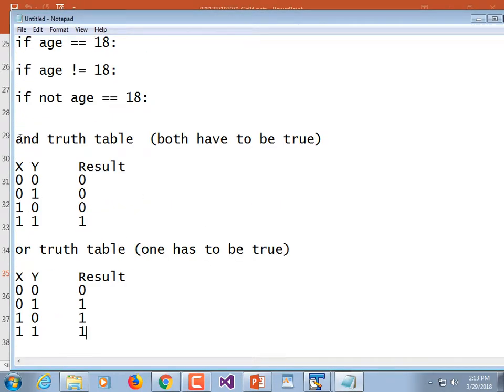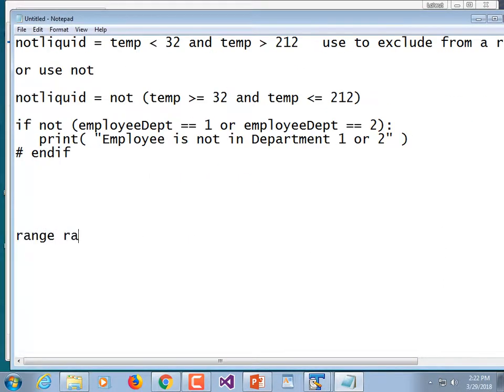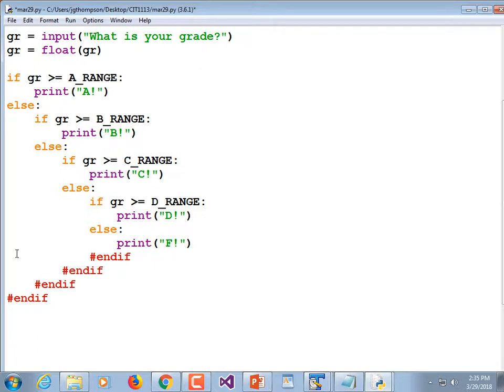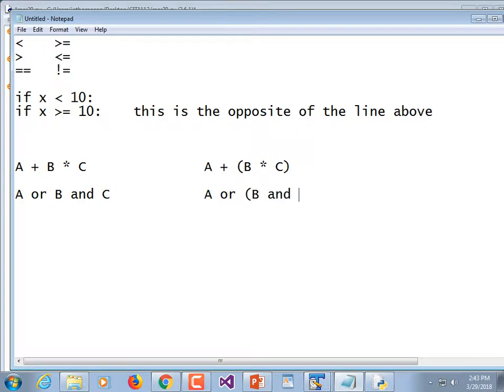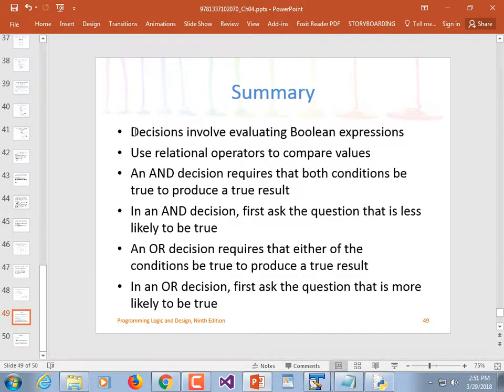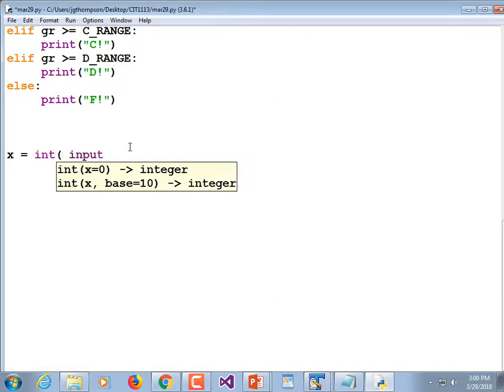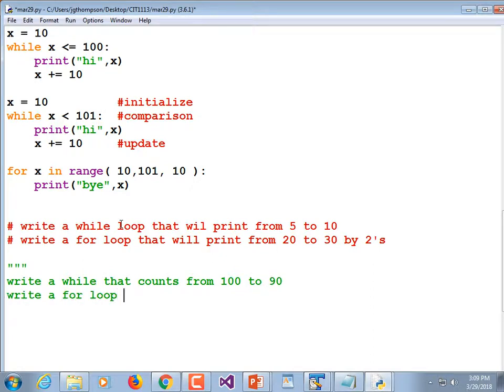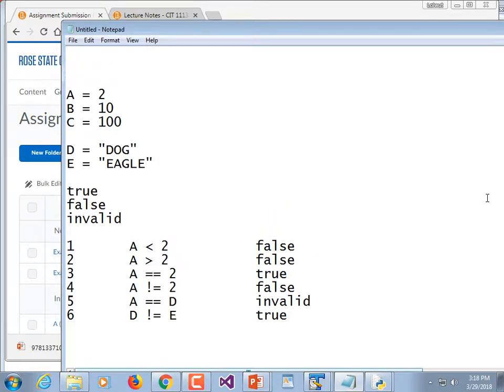CIT1113_2983 (Mar 29 2018) (Boolean expressions, and loops)